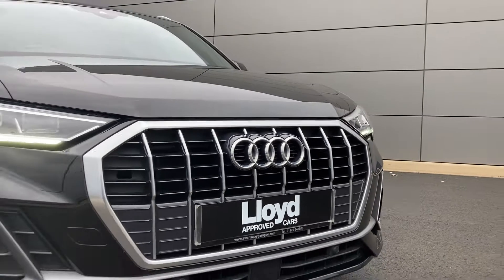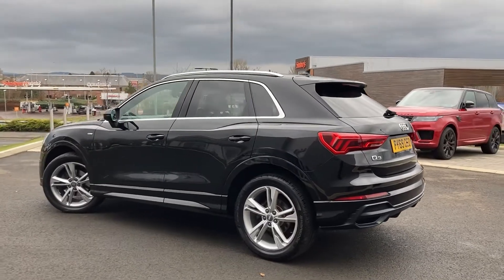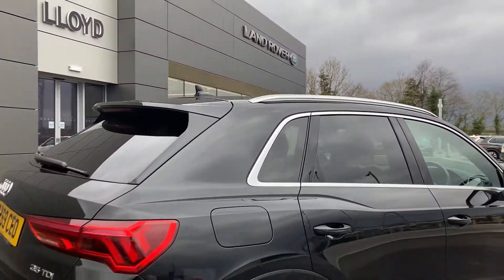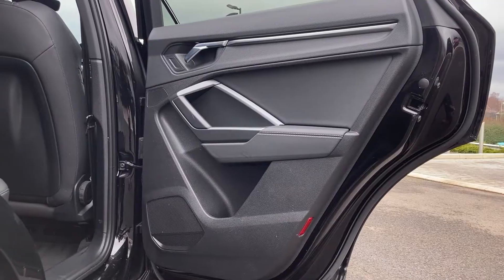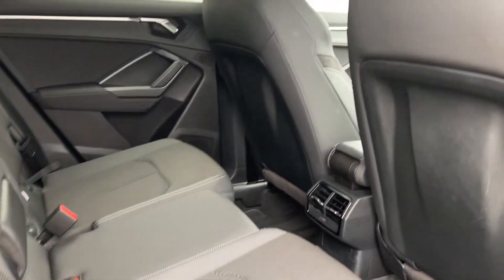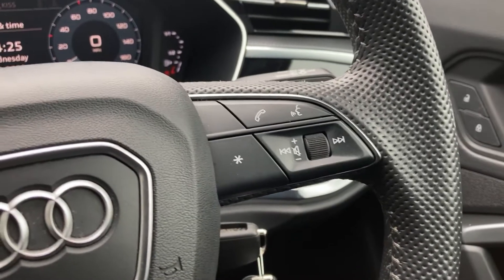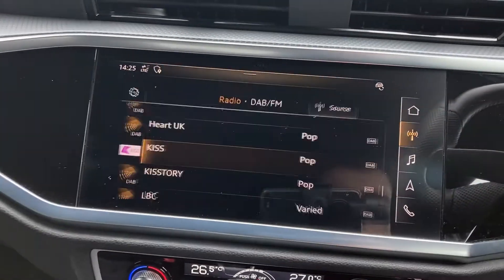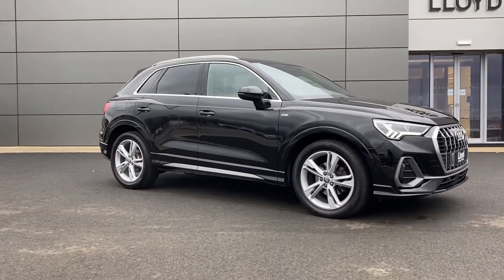AUDI Q3 35 TDI S Line 5dr S Tronic - PY69 CEO - Lloyd Approved Cars Kelso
Here at Lloyd Approved Cars Kelso we are pleased to present this AUDI Q3 35 TDI S Line 5dr S Tronic finished in Mythos Black Metallic Exterior Paint with Black Partial Leather Interior Trim and 19" 5 Split Spoke Silver Alloy Wheels. This refined compact SUV matches superb practicality with sophisticated tech features and elegant design. Stand out features include: Audi Virtual Cockpit, Bluetooth Connectivity, Sport Suspension, Cruise Control with Speed Limiter, 10.1" Touch Display and much more! The Lloyd Approved Programme includes a bundle of benefits that ensures peace of mind comes as standard. These include; 12-Month Nationwide Warranty, 12-Month MOT, Vehicle mileage and HPI check as well as a detailed vehicle health check by our franchise technicians so you can be sure no matter the make, model or age, your used vehicle from Lloyd Motor Group is second to none! Supporting you from test-drive, part exchange valuation, selecting a finance package through to purchasing your dream vehicle, our dedicated and friendly sales team are with you every step of the way.